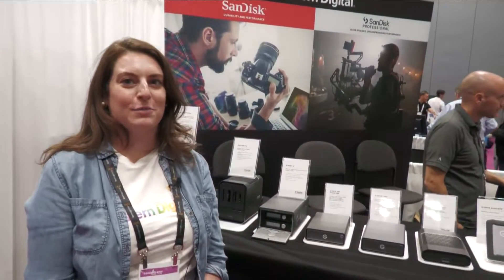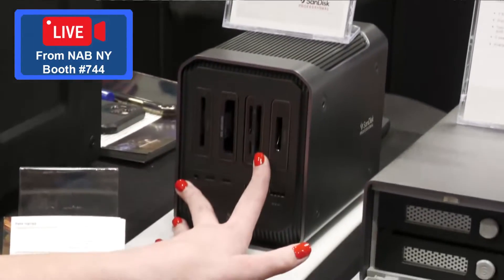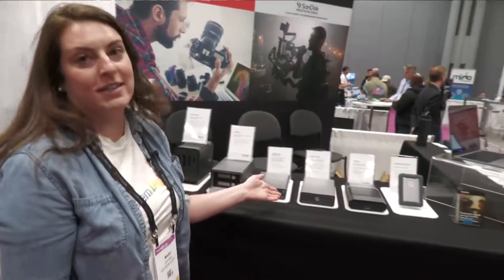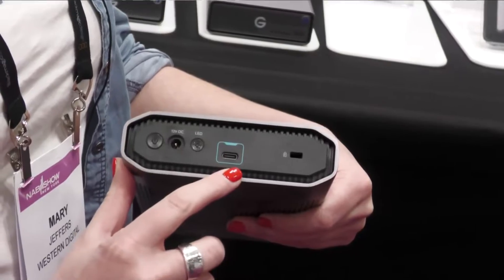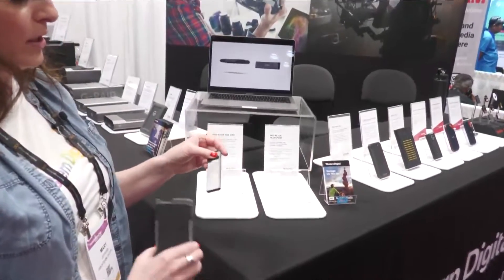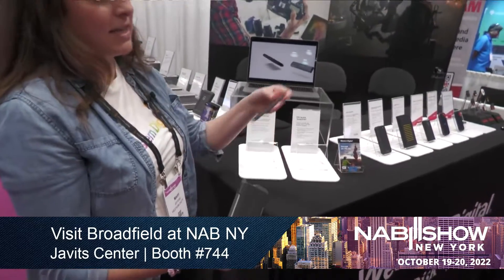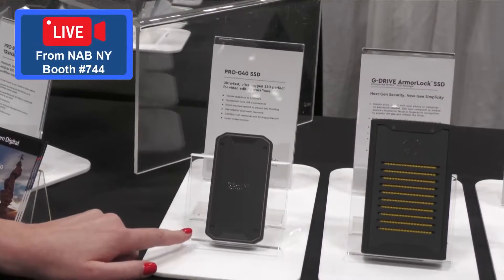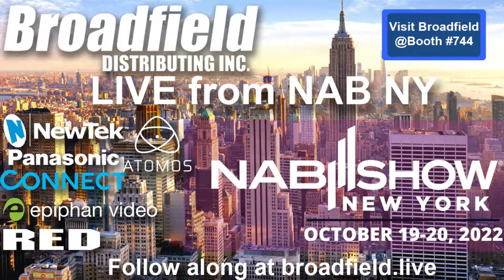NAB NY 2022 with SanDisk Professional